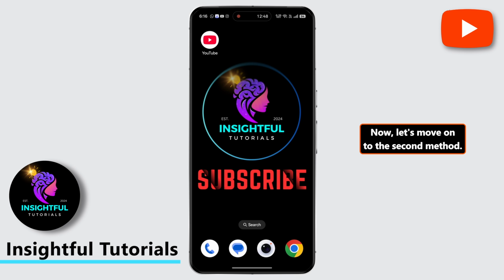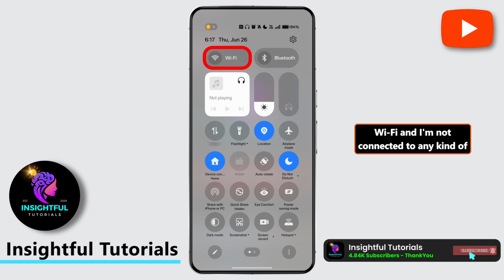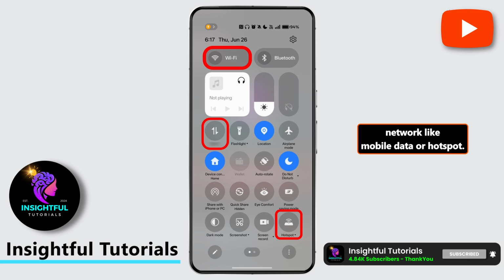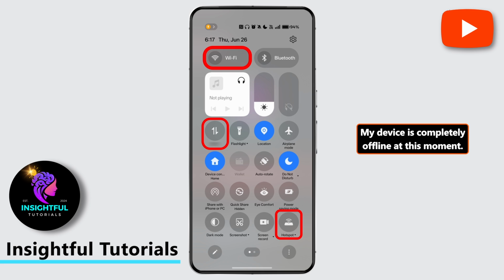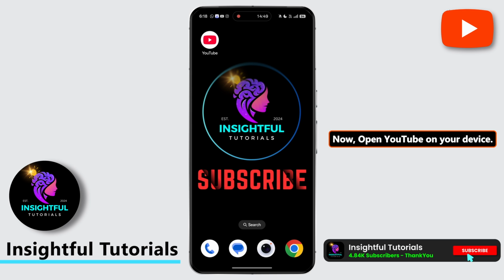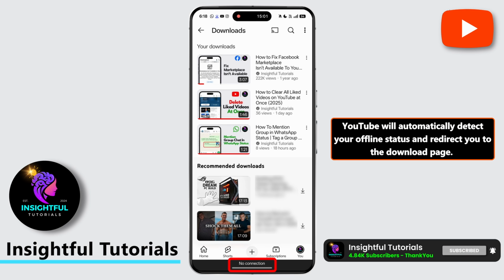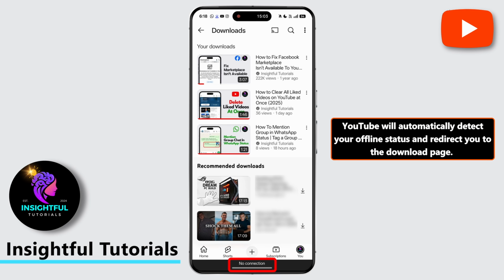How To Find Downloaded Videos on YouTube (Online/Offline Method)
Struggling to find where your downloaded YouTube videos are? In this quick and simple tutorial, I’ll show you how to see your YouTube downloads using both online and offline methods, whether you're using Android or iPhone.

🔹 Tips:
📁 You must be logged into the same account to view your downloaded videos.
📶 Offline videos only appear without internet when downloaded through the YouTube app.
💡 Make sure your app is updated for the latest offline viewing options.

⏳ Timestamps:
00:00 - Intro
00:18 - How to Access YouTube Downloads (Online Mode)
01:27 - How to Access YouTube Downloads (Offline Mode)